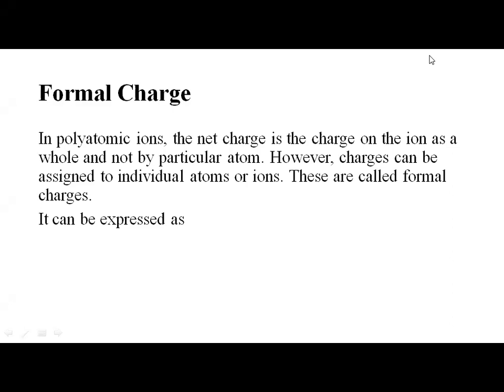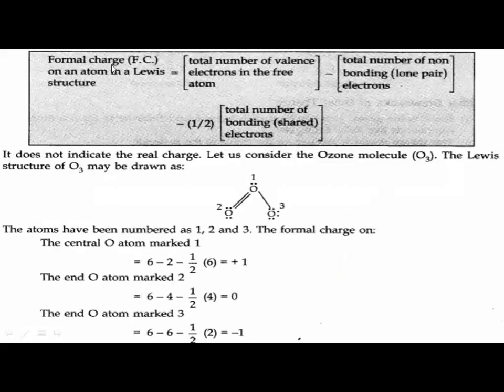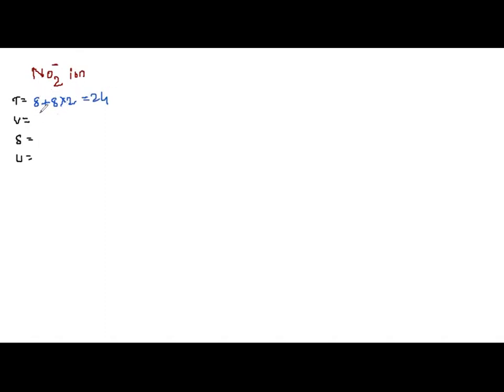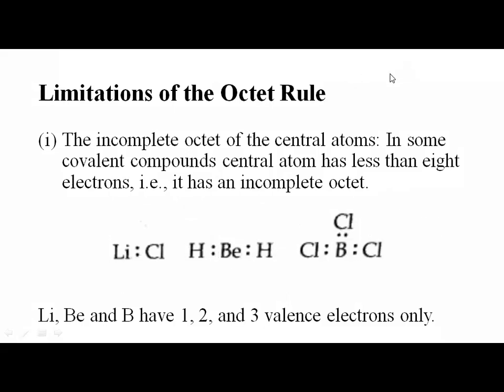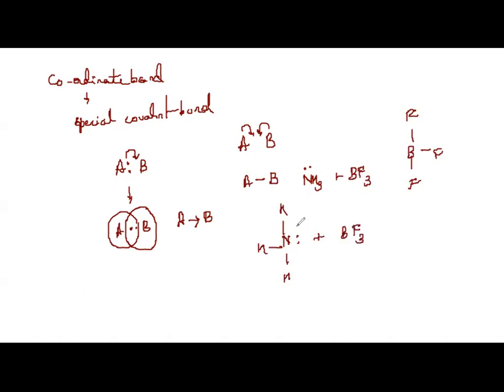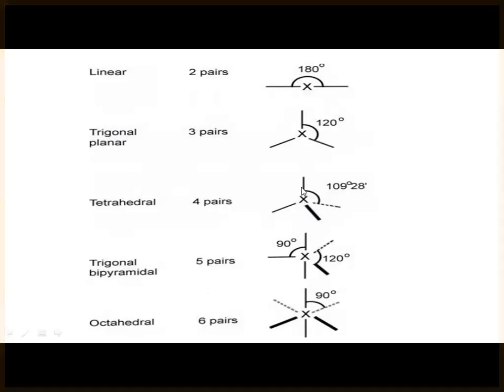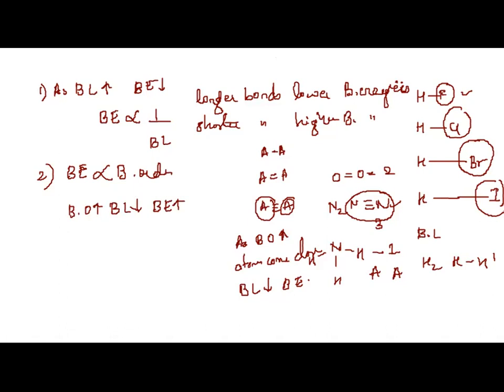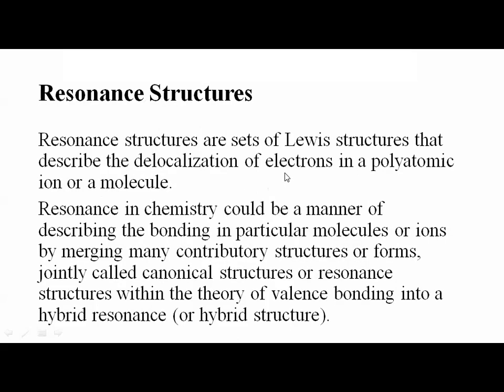CHEMICAL BONDING AND MOLECULAR STRUCTURE - CLASS 3